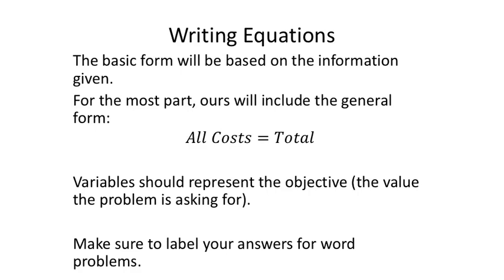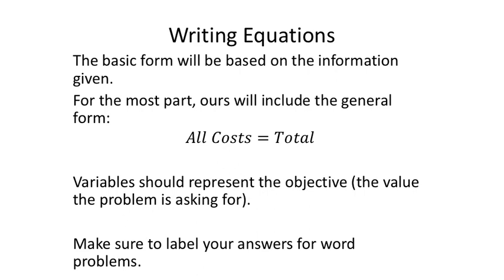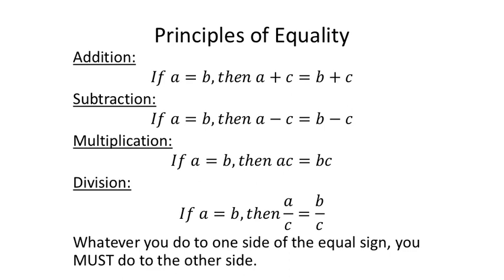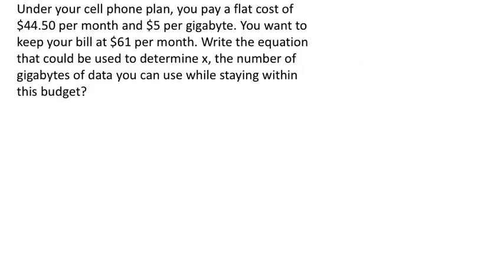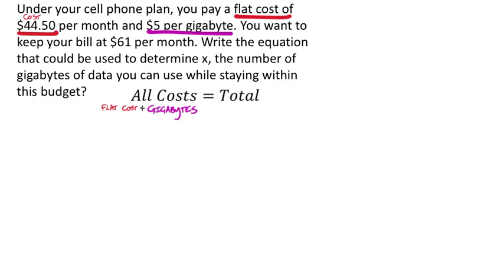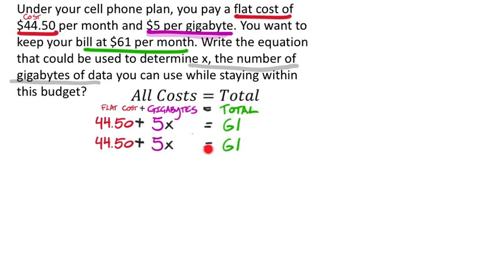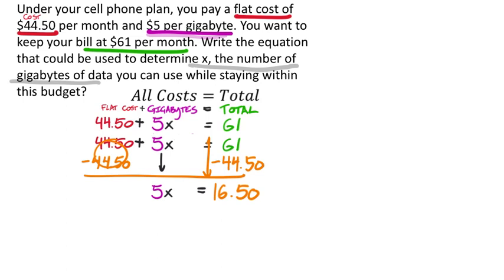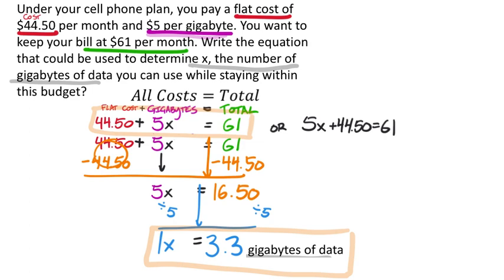Writing Equations: All Costs = Total with and Example